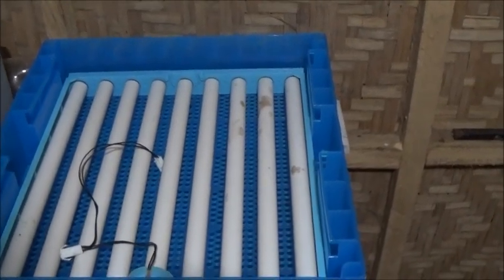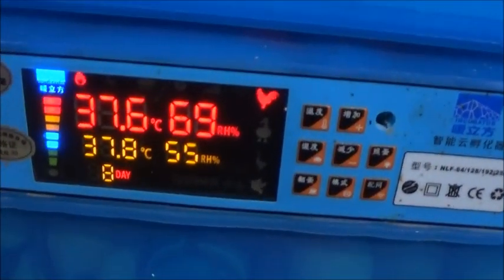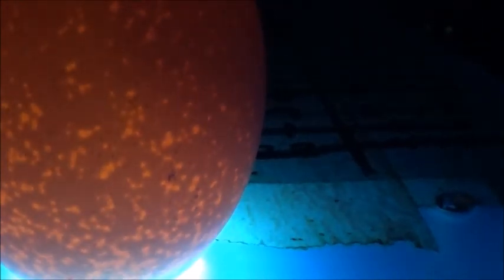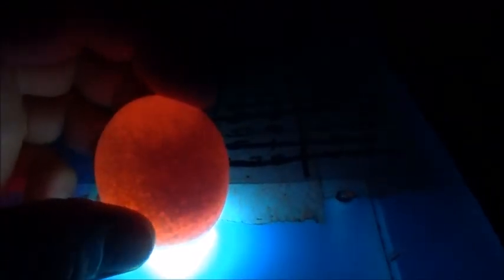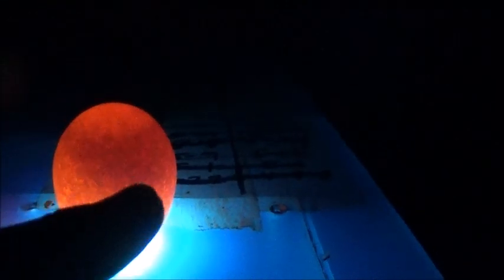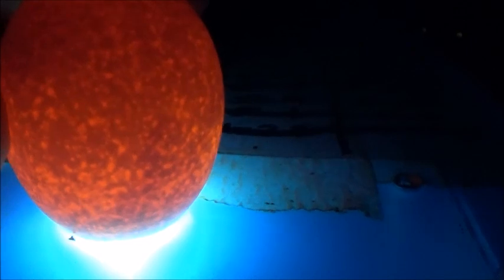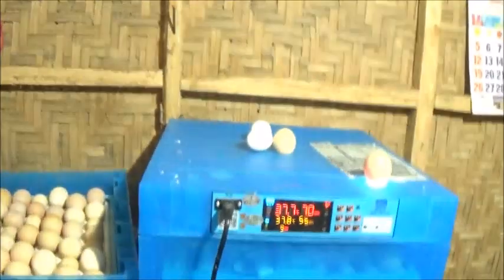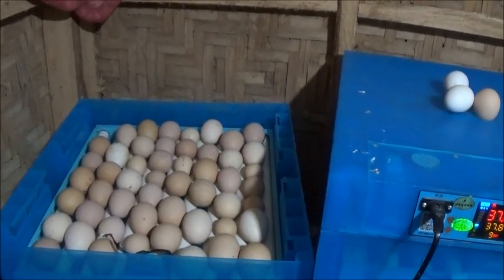Candeling The Latest Clutch Of Eggs